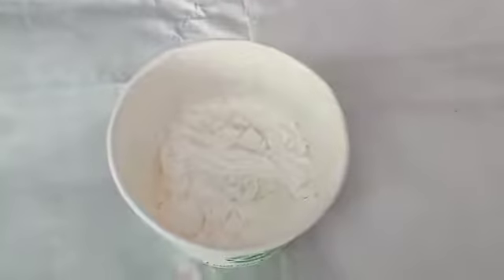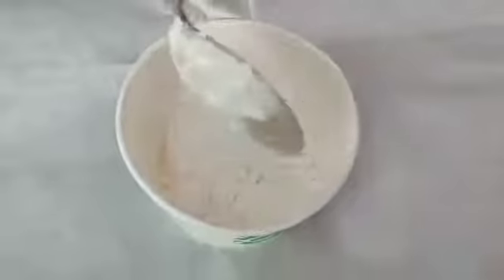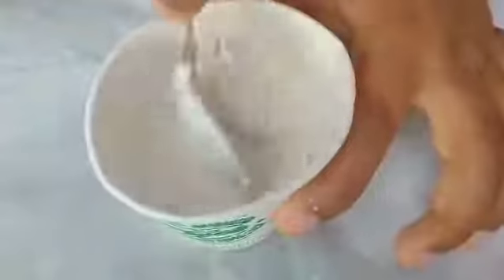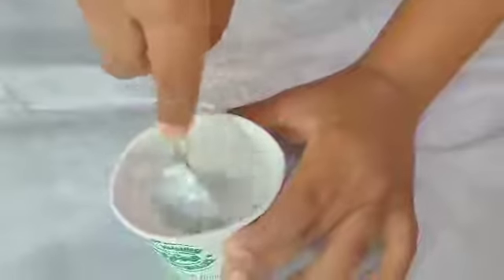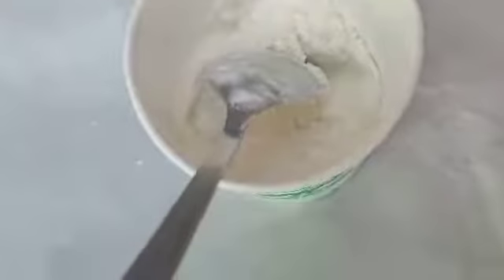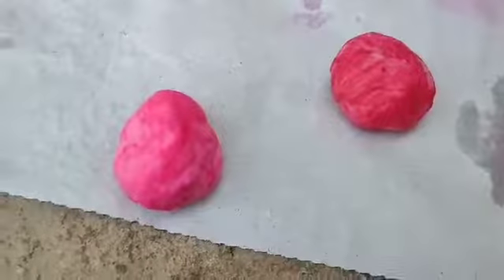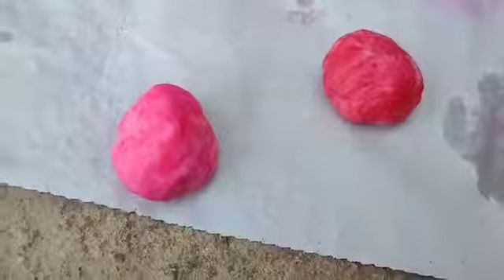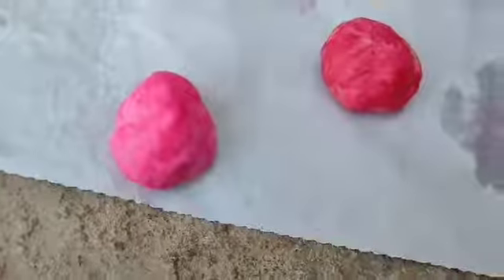how to do plastic / china clay